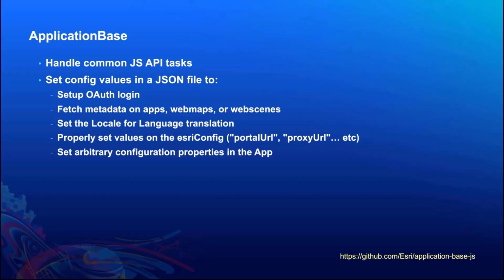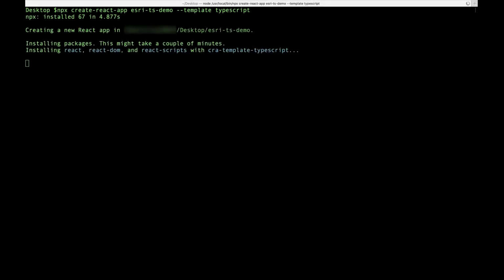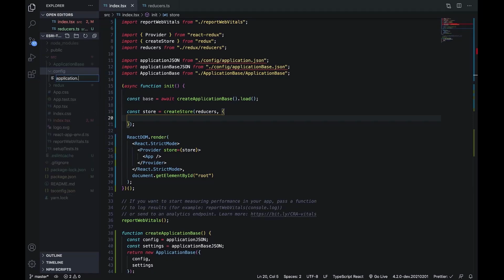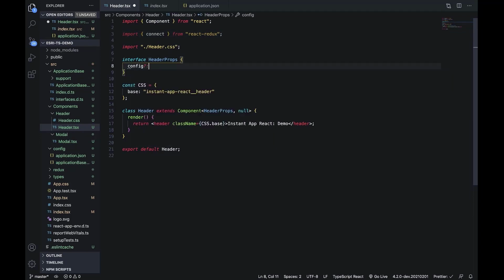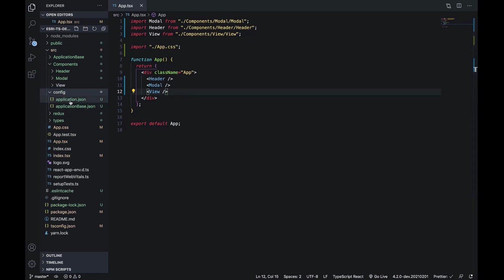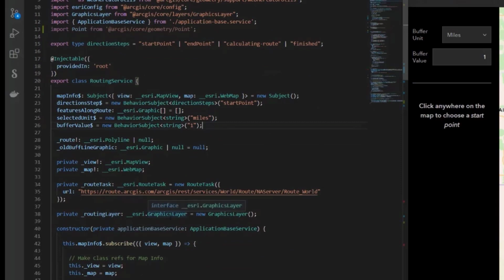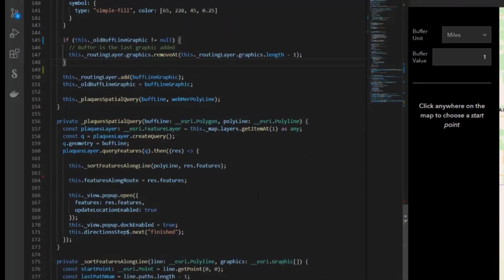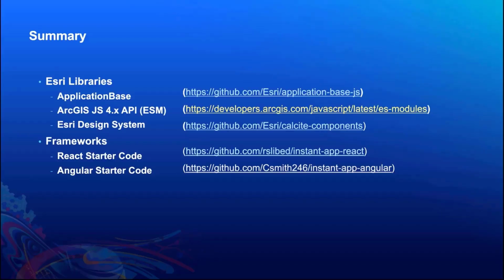Build Your Own Spatially-Enabled Web App with Modern Frameworks and Tooling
Empower your spatially-enabled web apps with modern web technologies. Learn how to set up apps with two modern JavaScript frameworks (React and Angular), add spatial functionality to them, and use content from ArcGIS Online. We will show you how to include the ArcGIS API for JavaScript 4.x as ES modules, utilize components from Esri’s Design System, and leverage Esri's Application Base library, in order to create fully functional spatially-enabled web apps.

12518